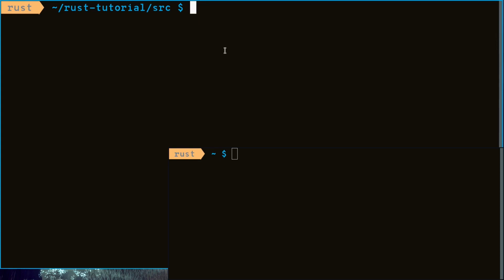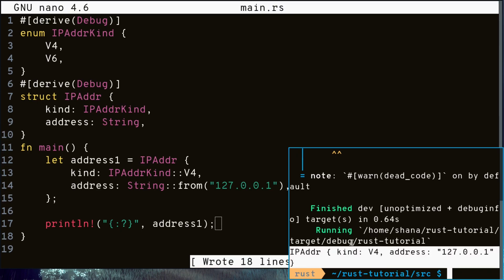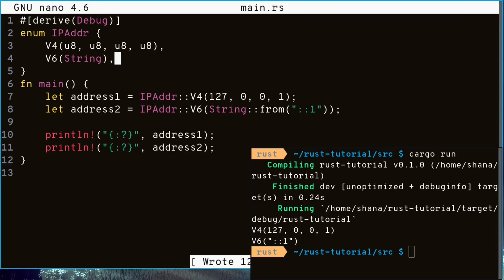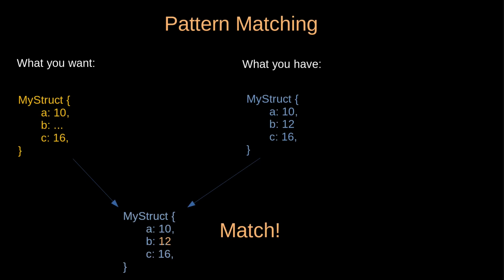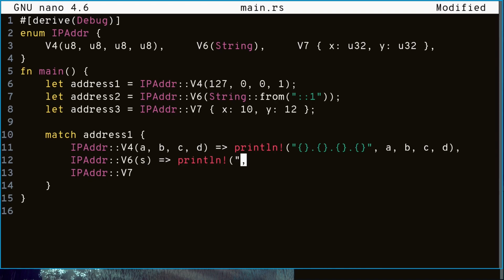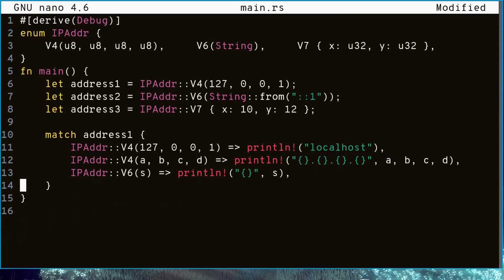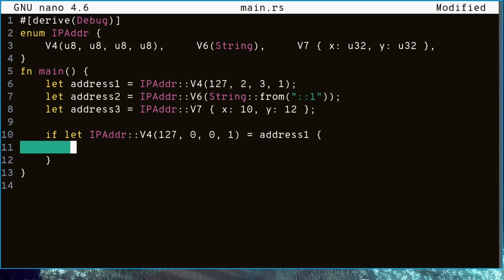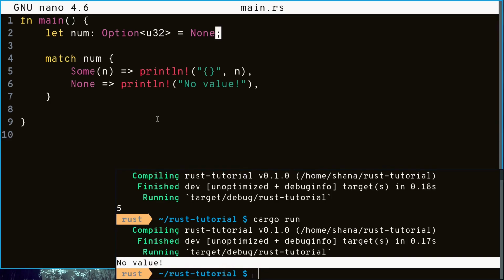06 Enums, Option and Pattern Matching | Rust Tutorials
In this video, I talk about enums in Rust. Enums in Rust are unlike enums in many common languages such as Java and C. They behave much more similarly to Algebraic data types in Haskell. This gives developers much more flexibility when designing their systems.

Enums also brings with it pattern matching, a great way to express application logic. Pattern matching is a new way of expressing conditional logic. We use a declarative approach to programming that reduces the amount of bugs and makes logic easier to understand.